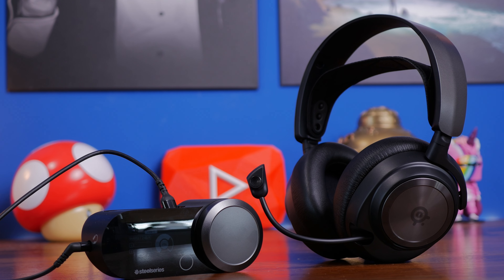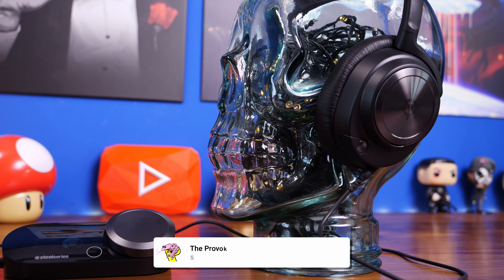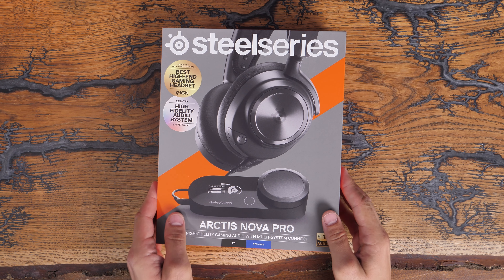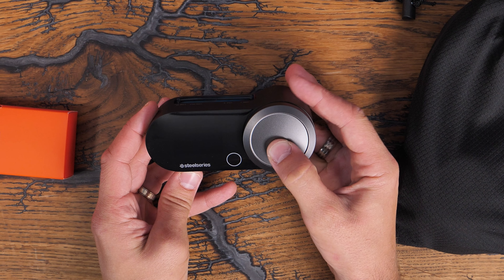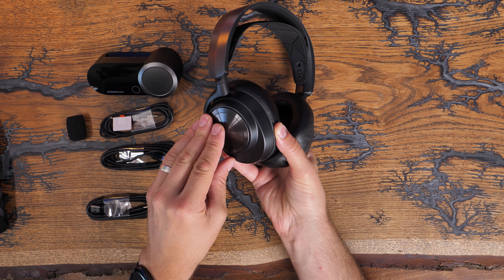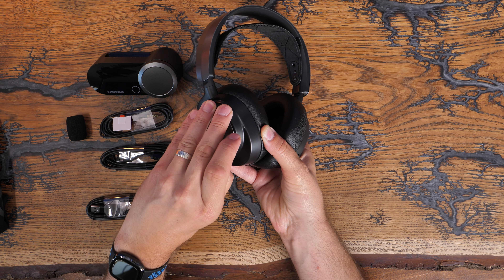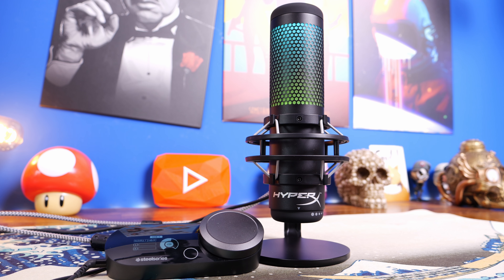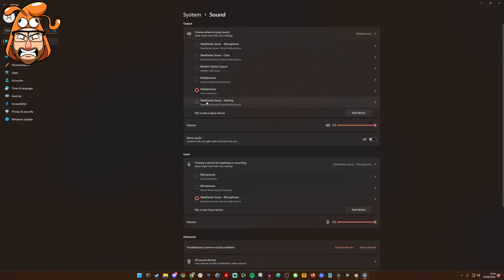An in depth review of the SteelSeries Arctis Nova Pro - This is one epic headset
Yeah it's 30 mins but it's worth it I promise.
The @SteelSeries Arctis Nova Pro is a wired headset that's essentially an update to the SteelSeries Arctis Pro + GameDAC that I reviewed way back in 2018. This is a much more premium headset that has a familiar SteelSeries look to it but also boasts a new comfortable setup with incredible ear cushions and great sound.

Note I'm using the mic for the voice over on this video.

Highlights of this headset include:
An AI powered noise cancellation microphone
Plush memory foam ear cushions which give passive noise cancellation
Custom sound settings and EQ profiles tuned for various games
The ability to customise audio from your friends on Discord
A really comfortable fit all day long
Great high-resolution sound with 96KHz/24-bit sample rate on PC

Lowlights:
As standard it picks up a lot of background noise via the mic

Amazon US
Amazon UK
Amazon FR
Amazon DE
Amazon CA
Amazon IT

Arctis Nova Pro features:
360° SPATIAL AUDIO
PRO GRADE PARAMETRIC EQ
ESS Sabre Quad-DAC with ultralow levels of noise and distortion
Dual USB connection so you can connect two devices PC, Mac, PlayStation, Switch or Xbox.
AI-Powered Noise Cancelling Microphone
Game/voice chat mix
Supports Tempest 3D for PS  and Sonic Spatial for Xbox
As well as Windows Sonic Sound, DTS Headphone X or Dolby Atmos on PC
3.5mm in and out (means you can connect a mic or streaming PC)

Headset specs:
Neodymium Drivers 40 mm
Headphone Frequency Response (Wired) 10–40,000 Hz
Headphone Sensitivity 93 dBSPL
Headphone Impedance 38 Ohm
Headphone Total Harmonic Distortion  1%
Microphone Type
ClearCast Gen 2 - Fully Retractable Boom
Microphone Polar Pattern Bidirectional Noise-Canceling
Microphone Frequency Response 100–10,000 Hz
Microphone Sensitivity -38 dBV/Pa
Microphone Impedance 2200 Ohm
Connections
2x USB-C System Connections, 1x Line-in, 1x Line-out
DAC ESS Sabre 9218PQ40
Max Audio Format 96 kHz, 24 bit
Frequency Response 5-40,000 Hz
SNR 111 dB

MANNINGTREE
CO11 9BE
United Kingdom

PLEASE NOTE